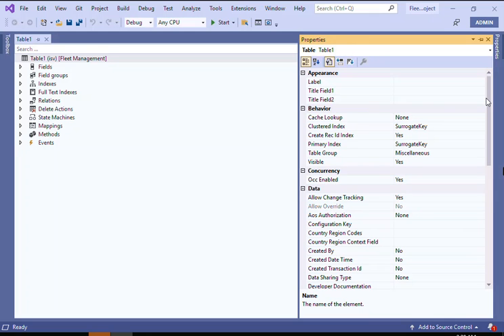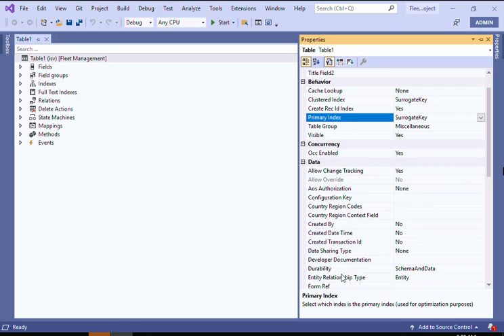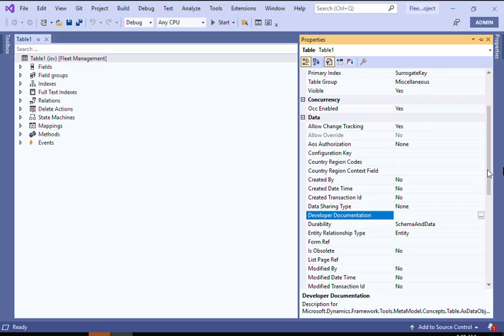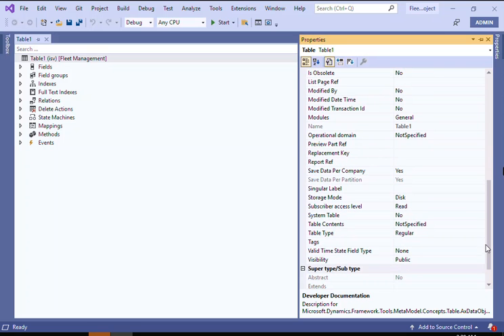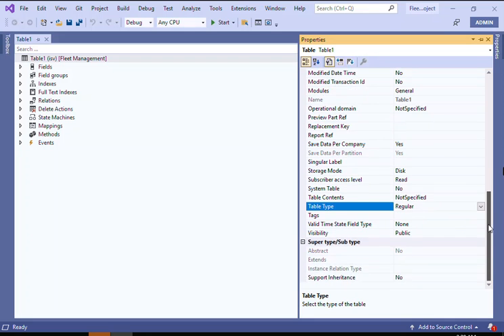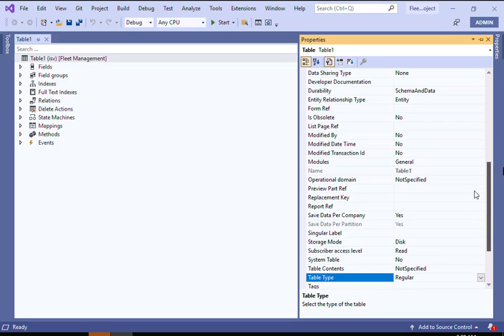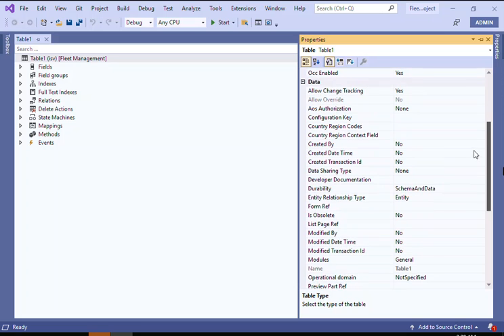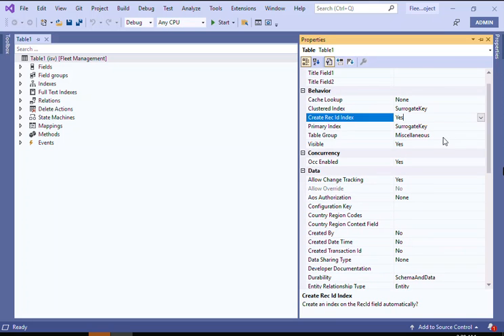Table Properties Best Practices in Dynamics 365 | Training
In this video you will be able to know the table practices best practices in Microsoft dynamics 365.